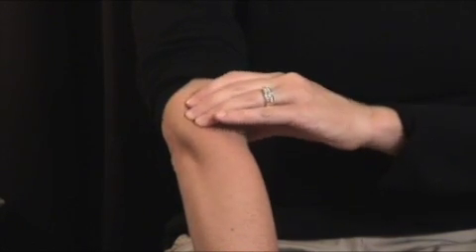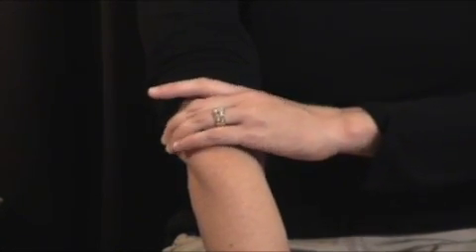Elbow Pain Rehab Video - Brachioradialis Strain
THIS HURTS!

What hurts...: Brachioradialis muscle deep to where it comes across the bicep.  It hurts if I supinate my forearm or try to do any kind of bicep curl.  On bad days it hurts to lift a glass of water.  It hurts to do pull ups, curls, rowing.  It hurts a little less to bench press or shoulder press.  It does not hurt to do reverse curls (palms down pronated flexion at elbow).
How you hurt it...: Cable rowing (back exercise).
When you hurt it...: about 2 months ago.
Your pain level (1 is low, 10 is high pain): 5.
Your age and overall health...: 48 years old.  Generally good health and athletic.  I have miscellaneous other injuries, a cervical disc herniation, a hamstring pull, a rotator cuff injury, but I have been working with them and they are less bothersome than the brachioradialis problem.
Any other information you feel is relevant...: I had stopped rowing, pullups etc and started to do deadlifts instead.  Then came the hamstring pull.  I've been working the forearm extensor and flexor muscles instead of curling to see if that helps but it's too early to tell.

YOUR INJURY COULD BE...

Brachioradialis Strain

 REHAB YOUR INJURY BY...

 Stretching: Straighten your elbow and pull your hand straight down.  Hold the stretch for 15 seconds and release - do this 2 to 3 times.  Go to the point of pain and not beyond - more is not necessarily better.  Make sure you stretch both directions and both arms.
 Massage: Work across and down the muscle fibers that are sore.  As you keep working the tender areas, the pain should decrease over time.
 Icing: 15 minutes for 2 to 3 times per day, with at least one hour in-between.
 Strengthening: Use household items such as a screwdriver or hammer.  With the item in your hand, bend your elbow and rotate your wrist right and left.  Repeat this 15 times for 2 times.  Once you are comfortable with this, then straighten your elbow and repeat.  Then increase the weight accordingly as you feel stronger.